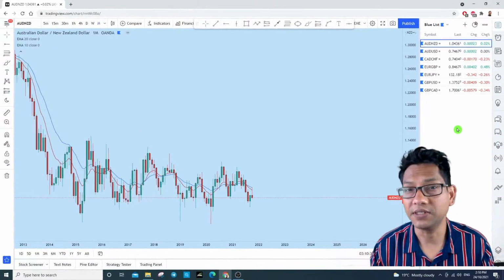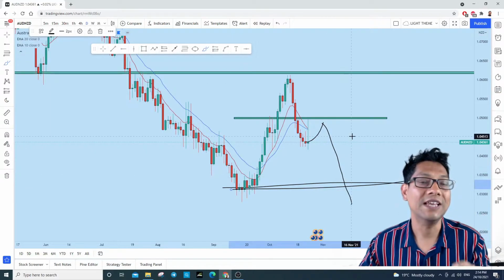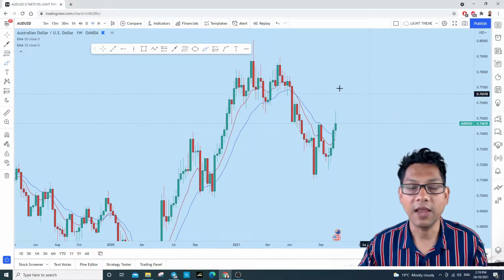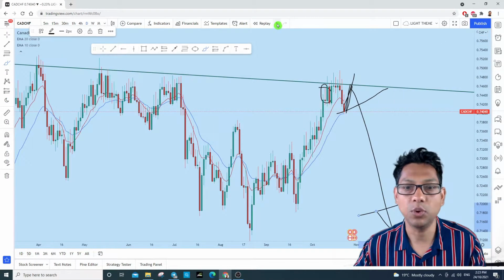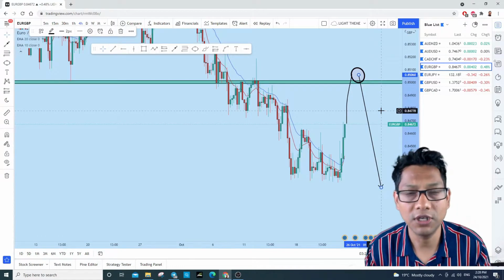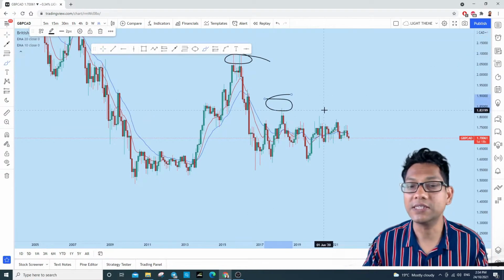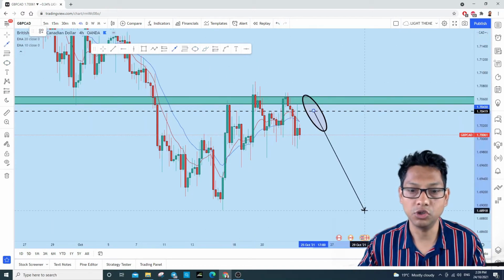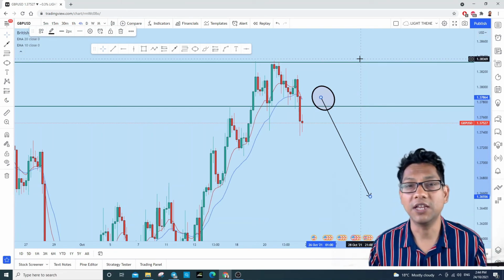Weekly Forex Forecast 25th - 29th Oct 2021 [🎯GBPUSD,AUDUSD,AUDNZD, EURGBP,EURJPY...]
In this video, I have given a complete multi-timeframe analysis of the hottest currency pairs that we are looking to trade next week. In this video I have analyzed, GBUSD, AUDUSD, AUDNZD, EURJPY, EURGBP, GBPCAD...

Timestamps
1:42 EURGBP
 6:28 EURUSD
9:54 GBPUSD
13:34 GBPCHF
 17:13 NZDCHF
 20:14 GOLD